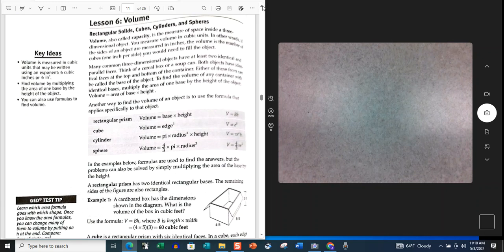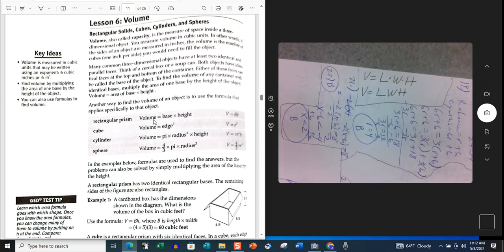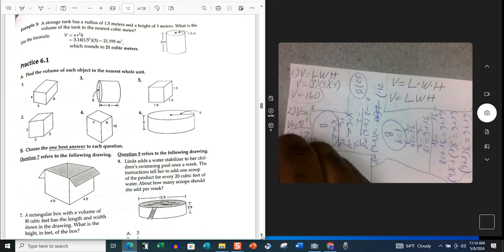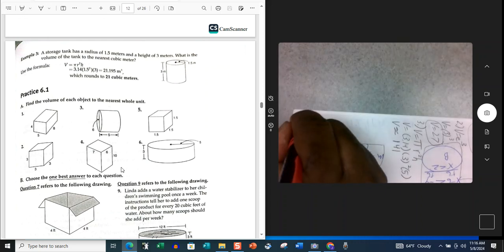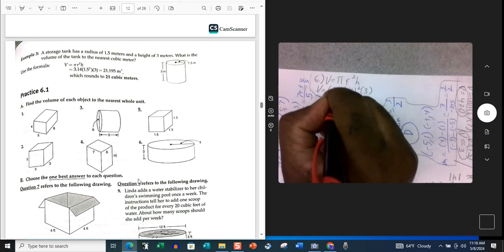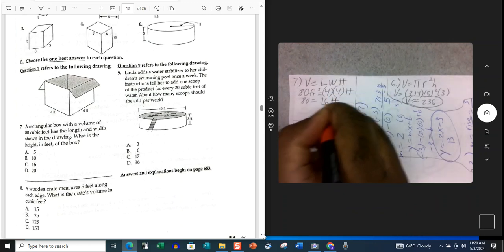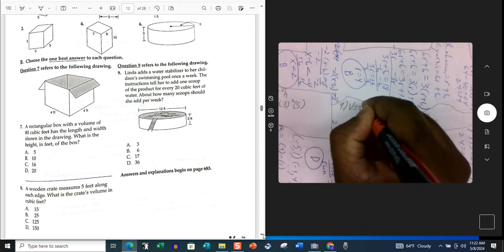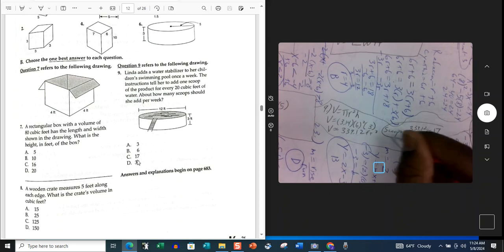Chapter 7 Lesson 6 Part 1